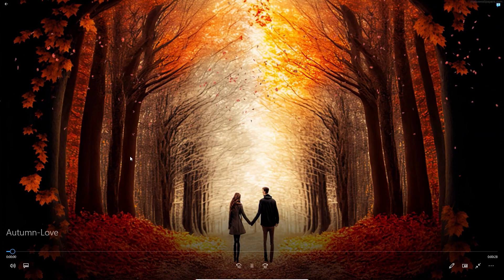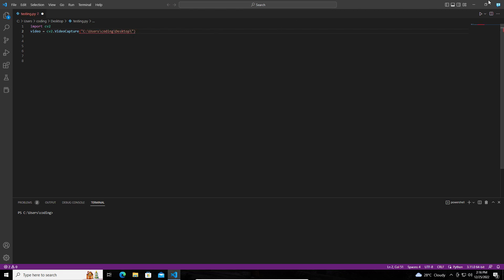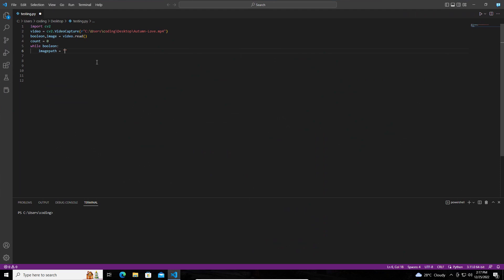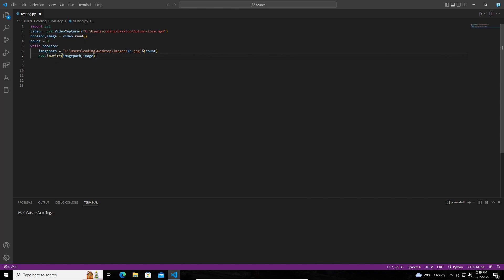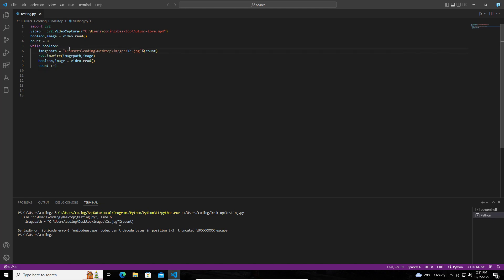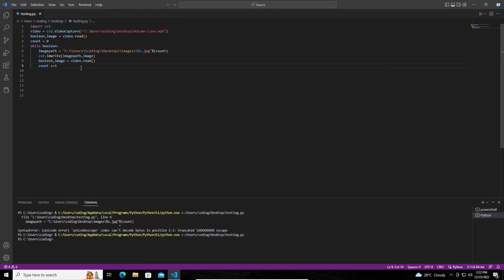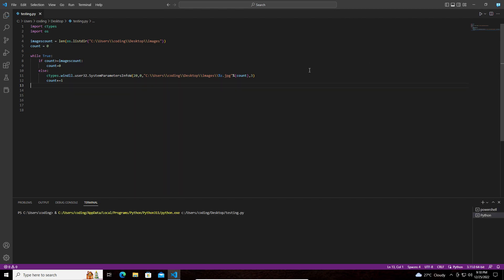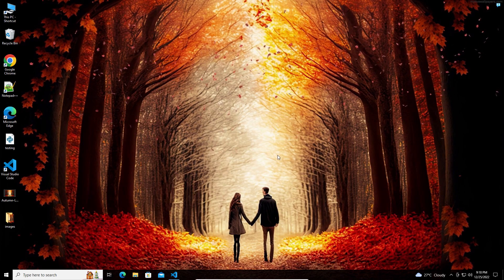SET LIVE MOVING VIDEO AS DESKTOP WALLPAPER USING PYTHON